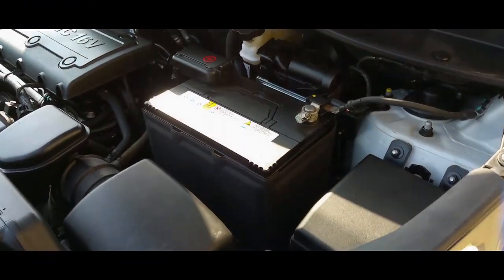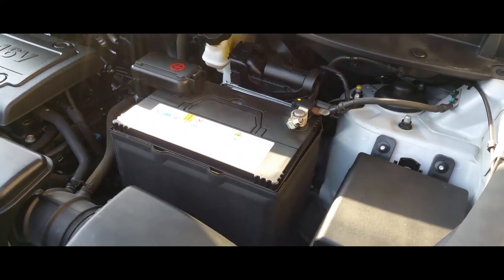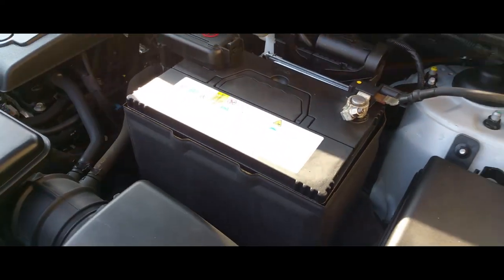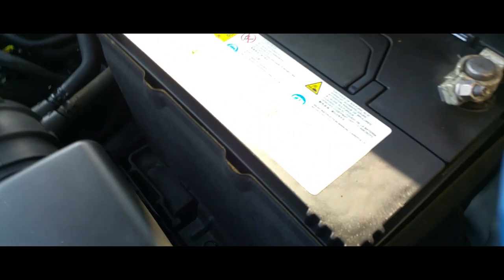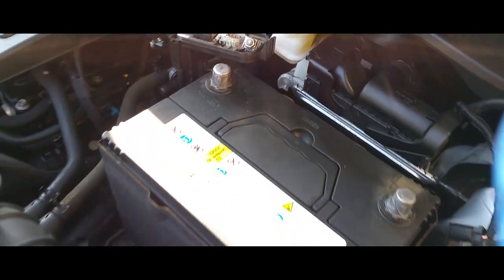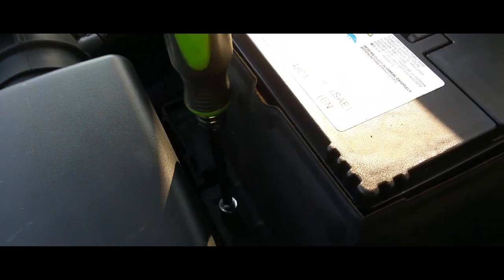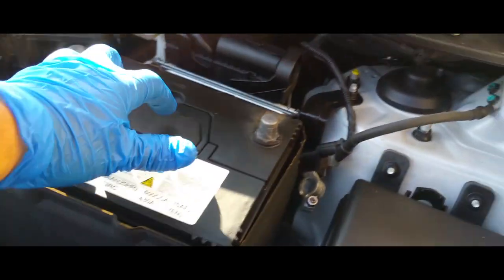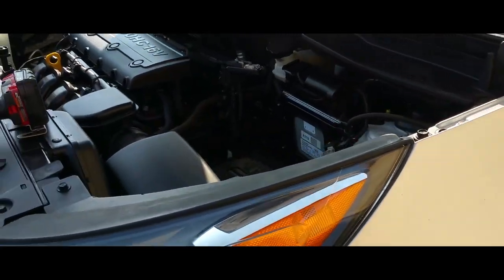How to: Remove a Battery from a 2013 Kia Sportage